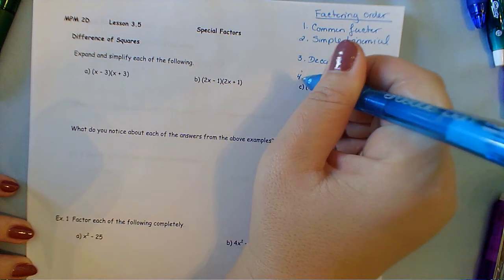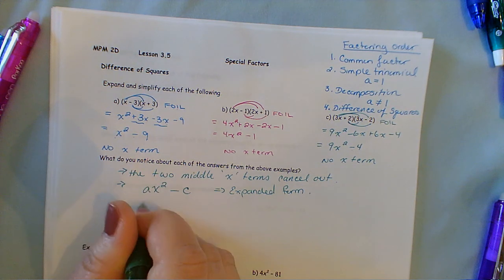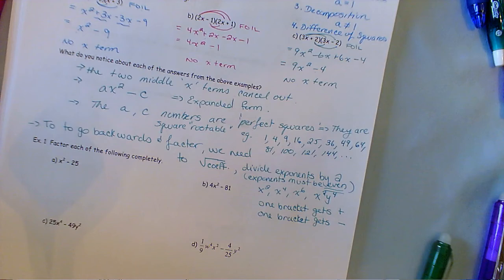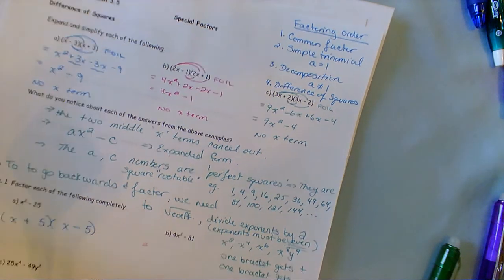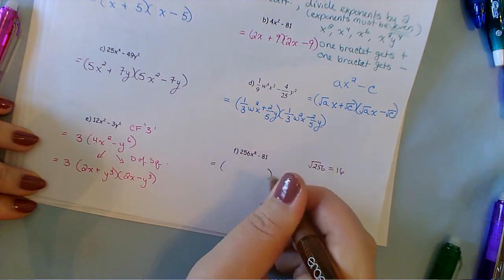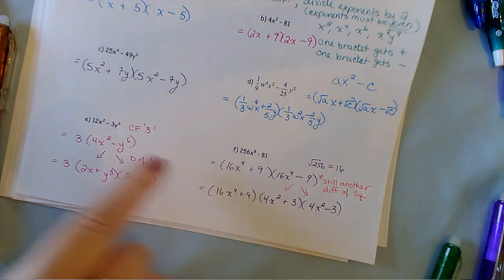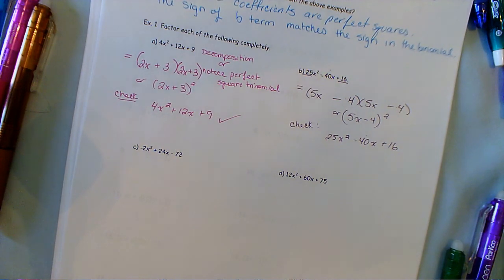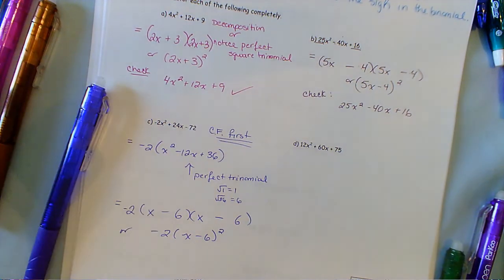3.5 MPM2D0 Special Factors Difference of Squares